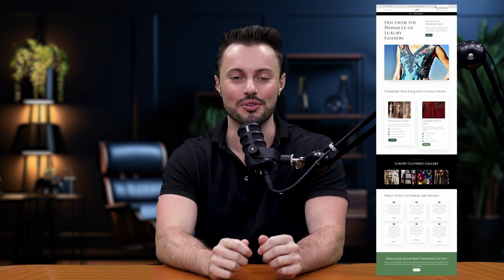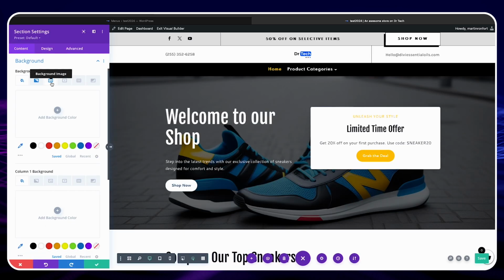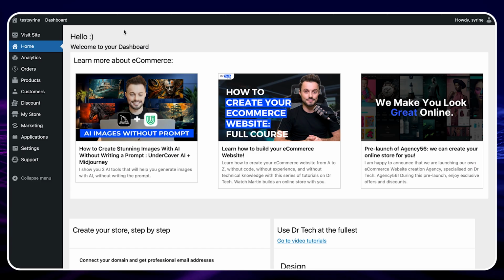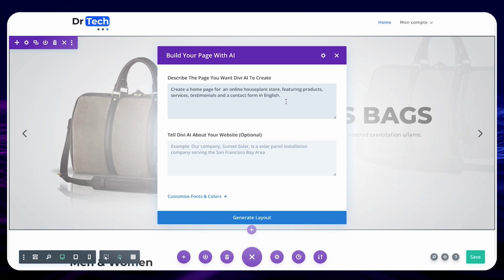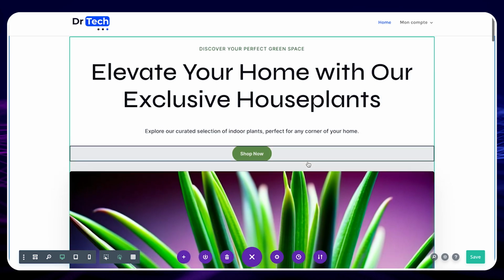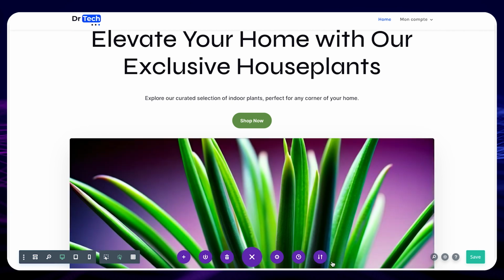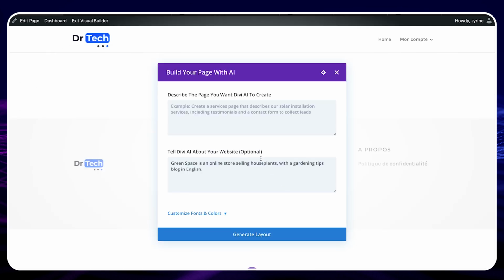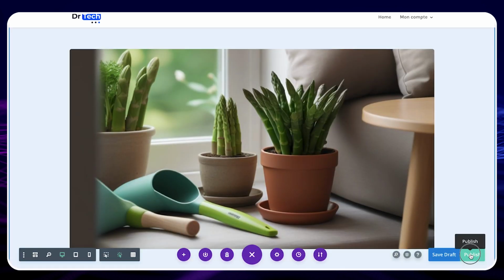How to Use AI to Create Your Pages in Seconds (For Free!)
Learn how to use AI to create the pages of your online store, including writing the text, generating the images and optimizing your pages for mobile.

Timestamps:
00:00: Intro
01:24: Example 1: Home page
03:46: Example 2: About Us page
04:55: Quick AI tips
05:34: Conclusion